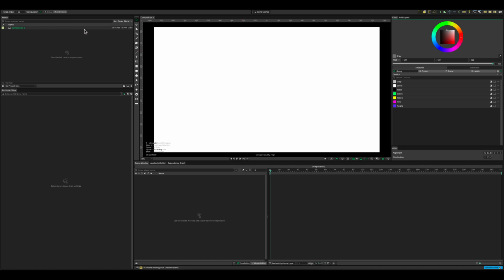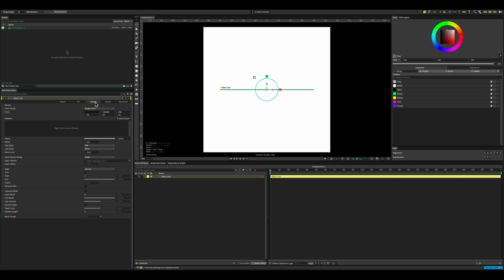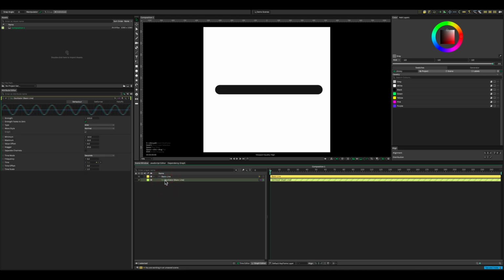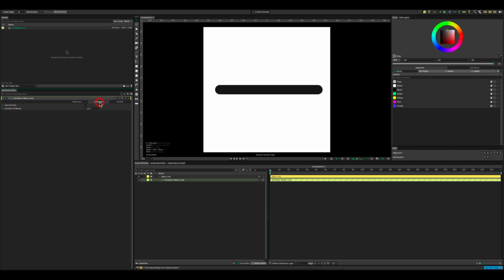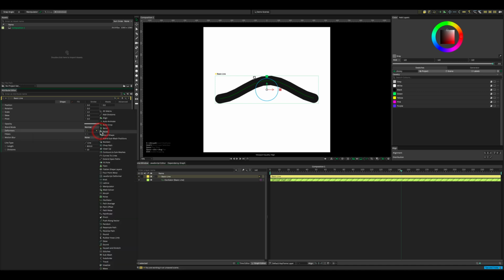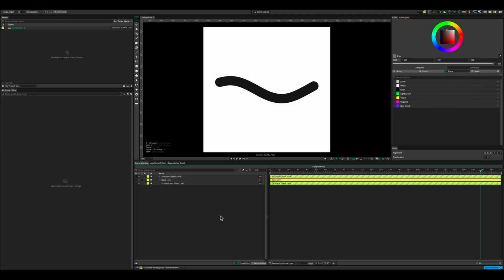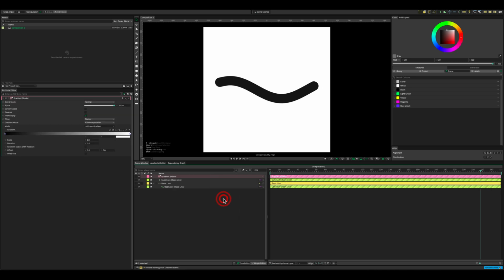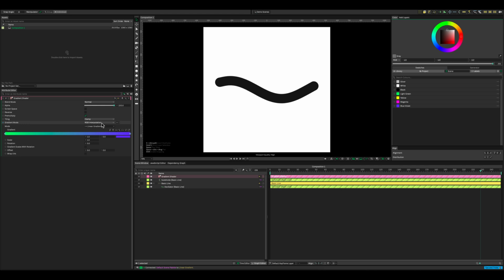How to Animate a Gradient Along a Path in Cavalry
How to animate a gradient along a path in Cavalry using Basic Line, Oscillator, Subdivide, and Gradient Shader.

In this Cavalry tutorial, I show a simple node-based workflow to build an animated gradient line, deform the path, and create a smooth colorful motion graphic that can be reused for abstract animation, backgrounds, and procedural design.

Nodes used:
- Simple Line
- Basic Line
- Oscillator
- Subdivide
- Stroke
- Gradient Shader
- Linear Gradient

This tutorial is useful if you are learning Cavalry, procedural animation, motion graphics, or node-based design workflows.